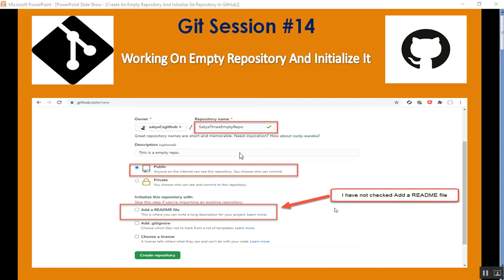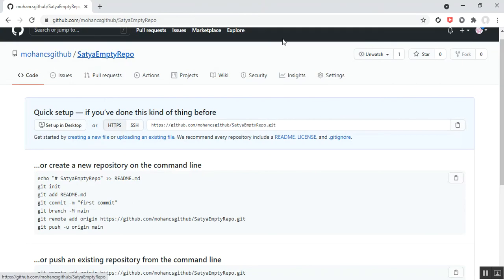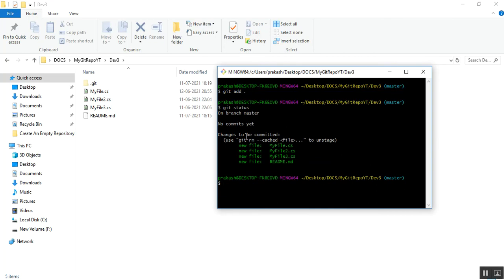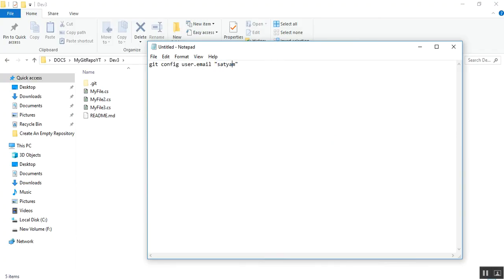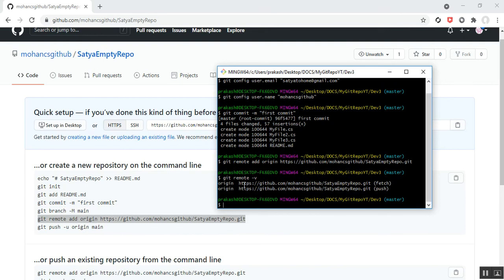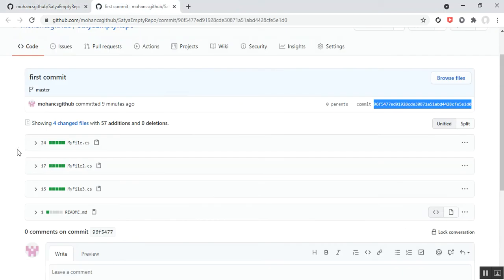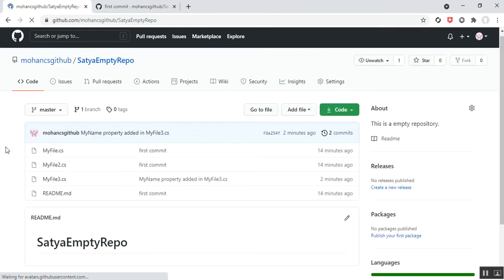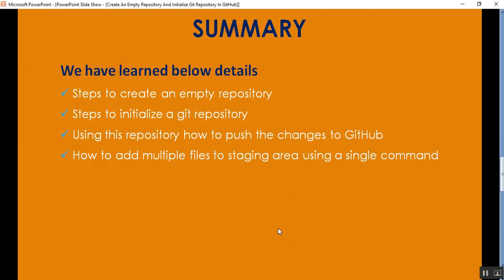Create An Empty Repository And Initialize Git Repository In GitHub | Coding Knowledge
In this session, We learn about steps to create empty repository and initialize a git repository using git commands.

In this session I describe the below details:
1. Steps to create an empty repository
2. Steps to initialize a git repository
3. Using this repository how to push the changes to GitHub
4. How to add multiple files to staging area using a single command